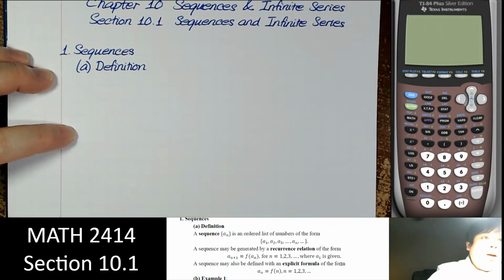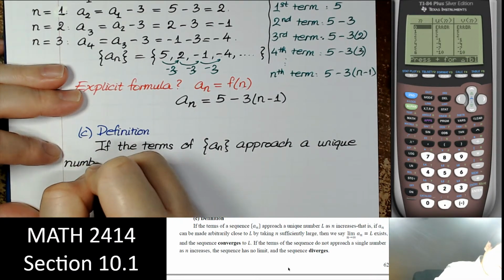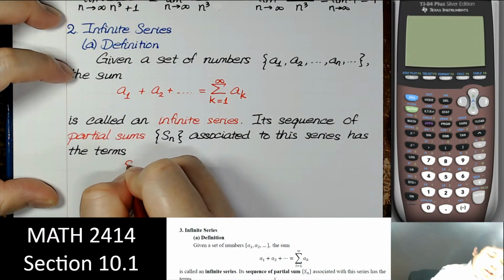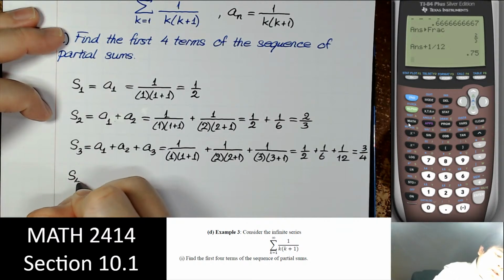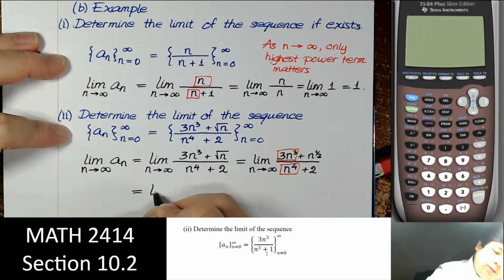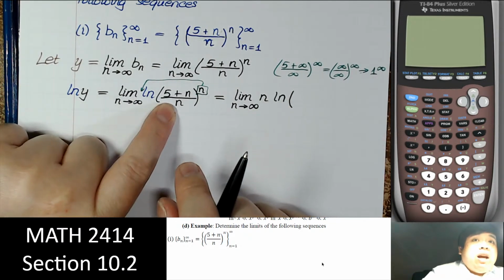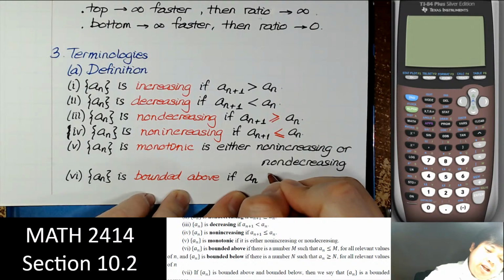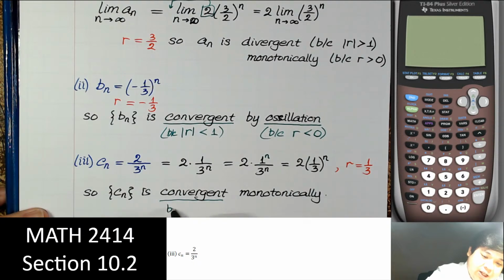Calculus II - Day 12